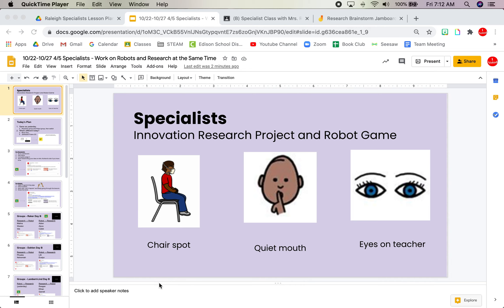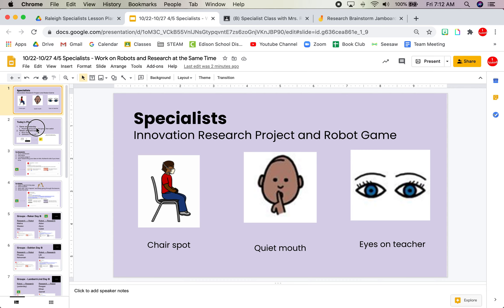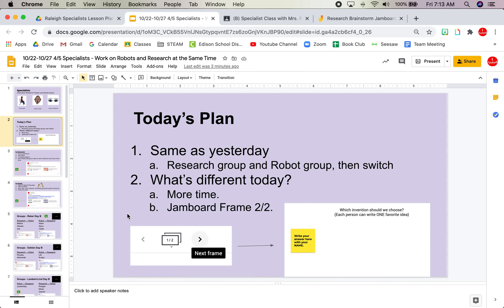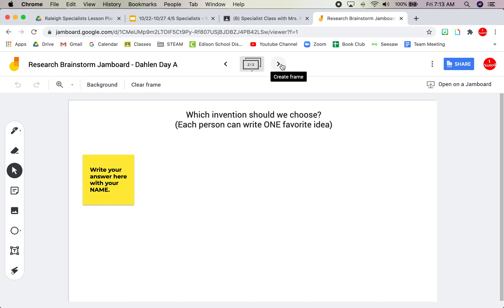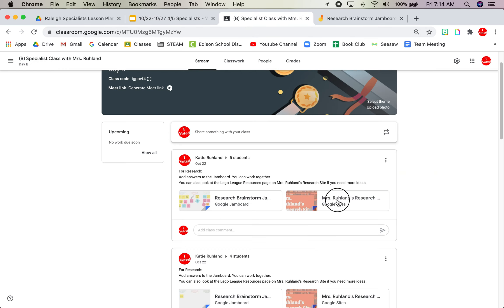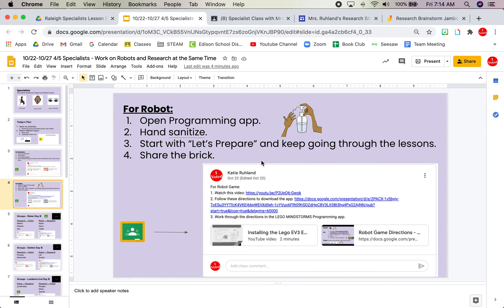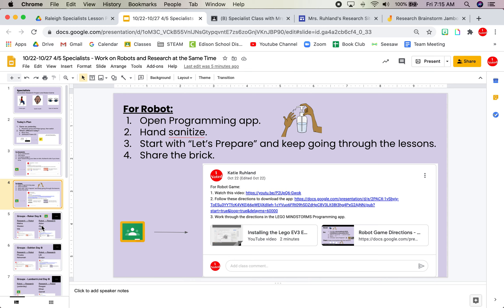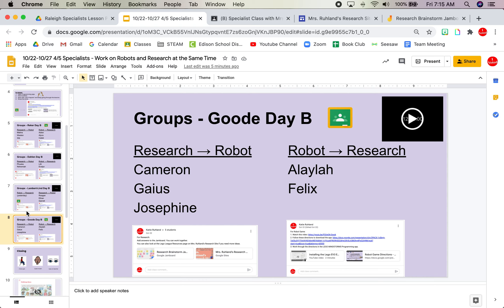4/5 Hybrid Plan for 10/23